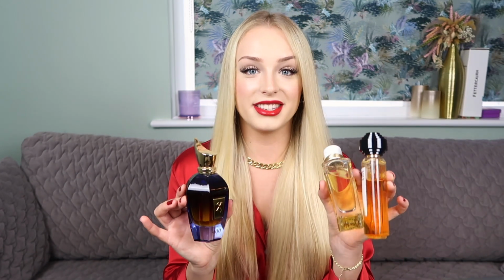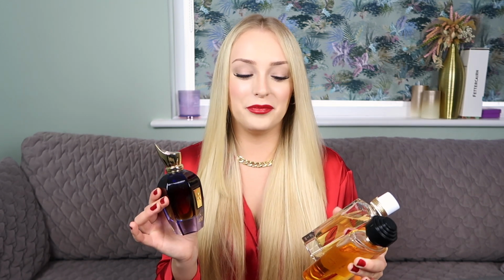KEEP 5 FOR LIFE 😅 NICHE EDITION + PERFUME COLLECTION VIDEO?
Happy Sunday again ladies and gents!

Hope you are all having a wonderful weekend so far?

I thought it was by time to do my niche version of keep 5 for life which was difficult to say the least! 😅

In this video I'm wearing my friend's incredible necklace!

👇🏻 Fragrances mentioned below 👇🏻
✨Féminin Pluriel - MFK
✨ Ahlam - Roja Dove
✨ Oud Vendome - Ex Nihilo
✨ Stilettos on Lex - Jul et Mad
✨ Oud and Santal - Cartier

I hope every January every year I will be doing a collection video for all of my fellow fragrance addicts ❤️